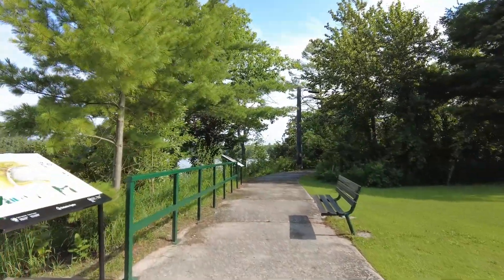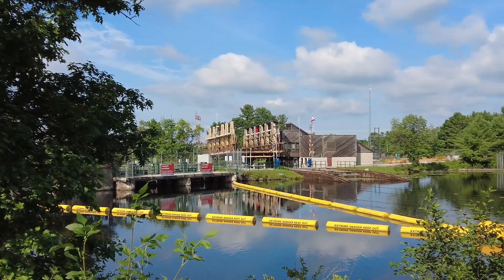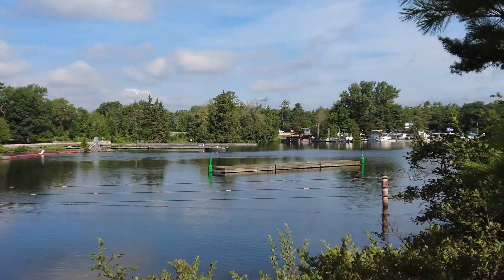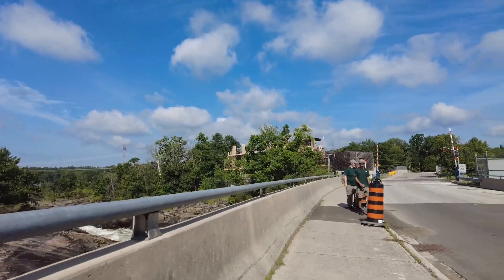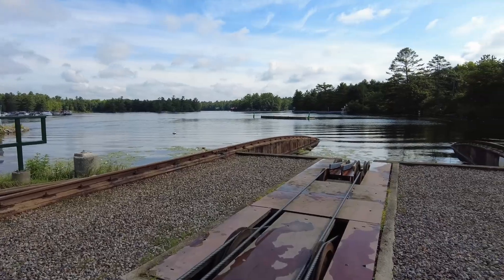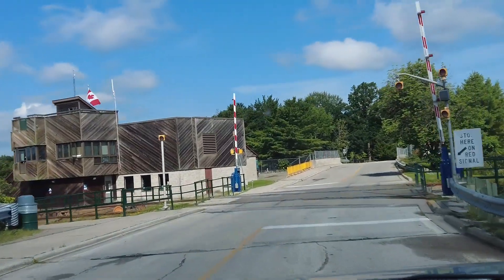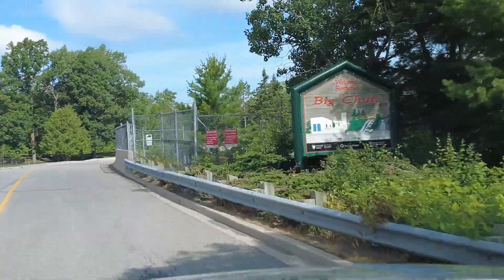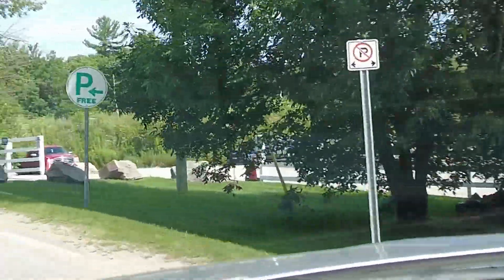Big Chute - Connecting Two Great Lakes in Ontario, Canada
An amazing railway platform system that moves boats from one body of water to another.